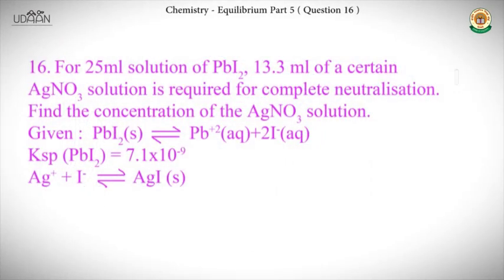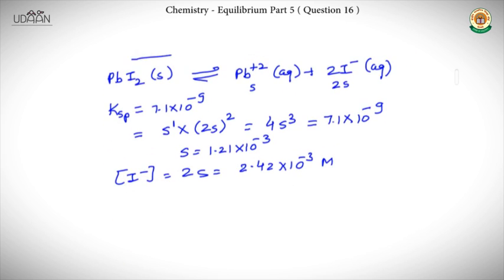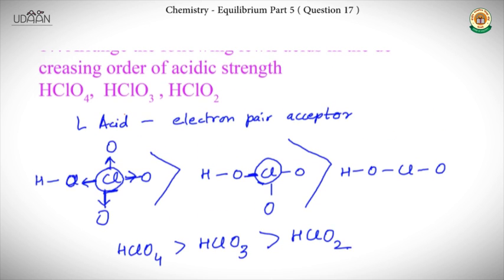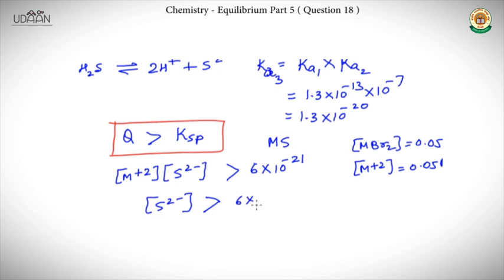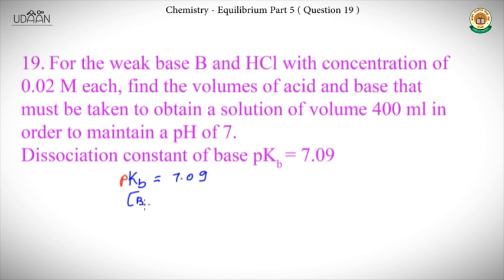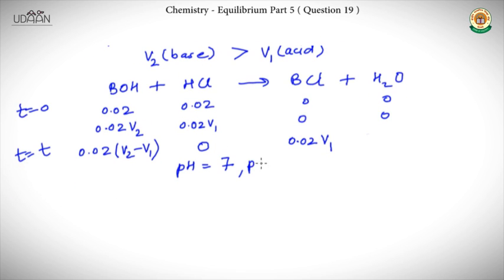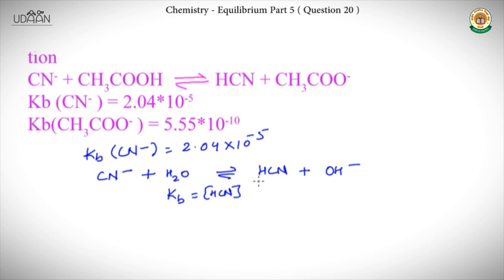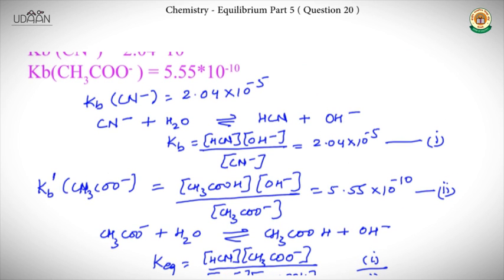Discussion: Equilibrium - 5